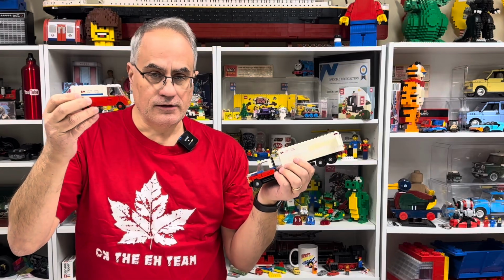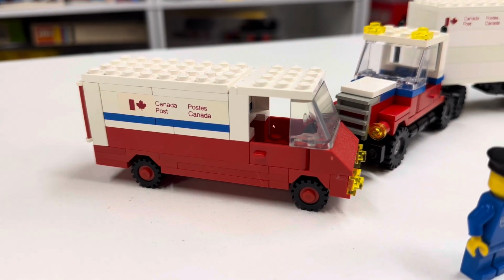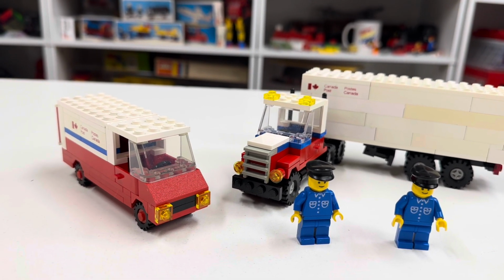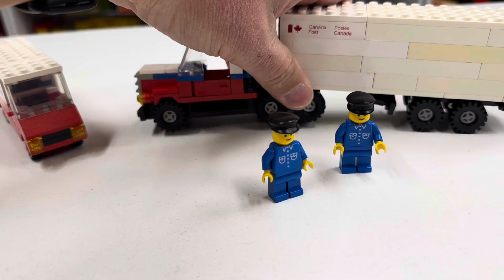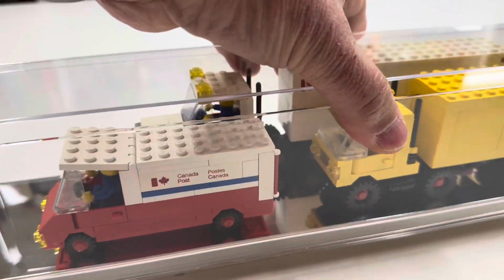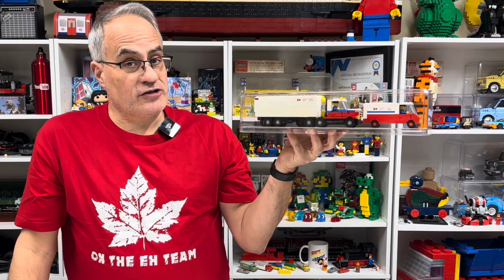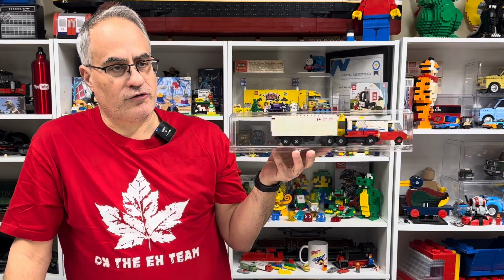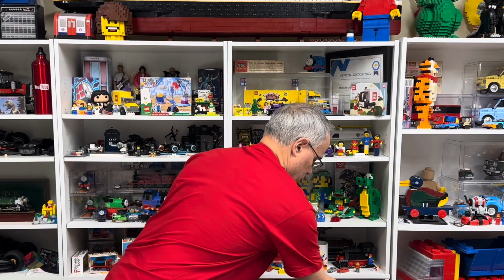LEGO Canada Post Trucks - eh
Rare trucks 105 and 107 minus 1 really rare 2x4 brick. Canada Post promotion from 1984/1985

📭 Mail to:
BrickTsar
66 Fire Tower Rd NW #  264